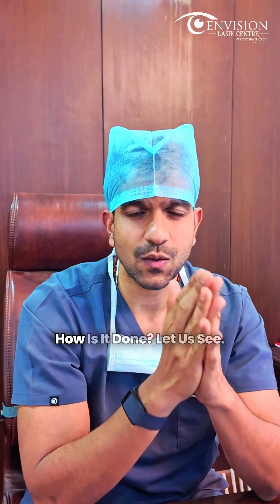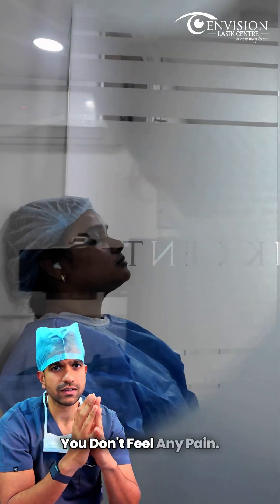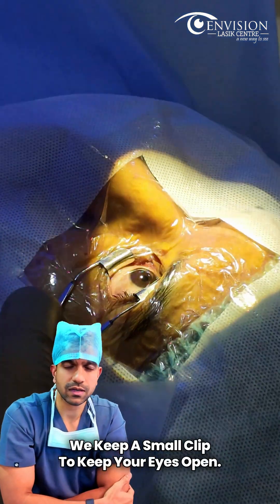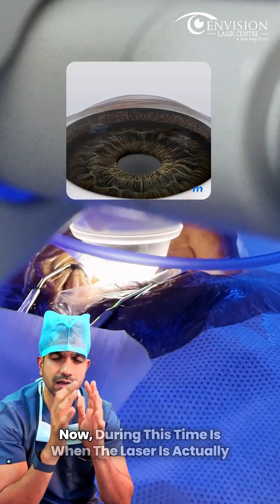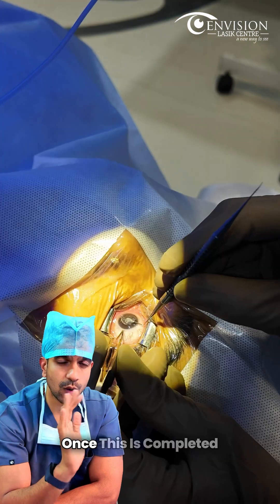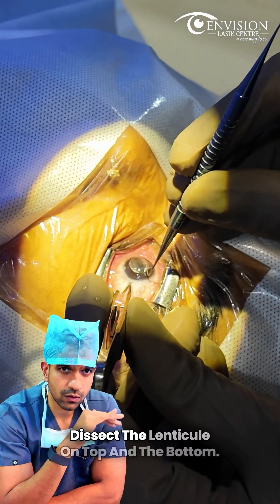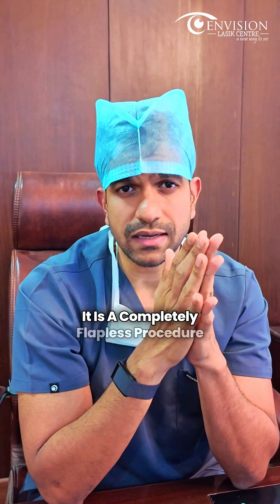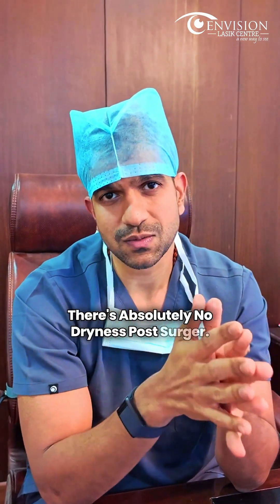How Does SMILE Eye Surgery Work? Step-by-Step SMILE Surgery | Envision Lasik Centre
✨ Step-by-Step SMILE Eye Surgery – How It’s Done 👁️
Wondering how SMILE eye surgery works? Let’s walk through the entire procedure step by step.

First, anesthetic eye drops are applied so that the eye becomes completely numb. This ensures you stay comfortable throughout the surgery without feeling any pain.

Next, a small clip is placed to keep the eye open. Many patients ask, “What if I blink or close my eyes during surgery?” — blinking is not possible because the clip safely keeps the eye open.

Then, a small suction cup gently holds the eyeball steady. At this moment, the laser is activated for about 25–30 seconds. During this time, the lenticule (a thin disc-shaped layer inside the cornea) is created by the laser. After that, the laser makes a tiny 2–4 mm incision.

Once the laser step is complete, the surgeon carefully separates the lenticule from the surrounding tissue — first the upper layer and then the lower layer. Finally, the lenticule is removed through the small incision. That’s it — surgery completed!

Why SMILE Eye Surgery Is Special
1. Flapless procedure — unlike LASIK, no corneal flap is created
2. Quick visual recovery — most patients start seeing clearly within 6 hours
3. Minimal dryness after surgery — one of the biggest advantages of SMILE
4. Safe, precise, and comfortable

SMILE is an advanced, minimally invasive alternative to LASIK, giving patients fast recovery and long-term visual comfort.

🧑‍⚕️ About Envision Lasik Centre | Leading Lasik Eye Surgery Hospital in Hyderabad

Envision Lasik Centre is one of the best eye hospitals in Hyderabad, specializing in advanced vision correction treatments to improve your quality of life. With a team of experienced professionals and advanced facilities, we are committed to delivering top-quality eye care.

Located in Hyderabad, Envision Lasik Centre stands out as a premier destination for eye care, offering personalized attention in a comfortable and caring environment. Our cutting-edge technologies, which are FDA-approved, ensure the highest standards of safety, precision, and patient care.

Envision Lasik Centre serves patients from across India and internationally, with visitors from countries like the USA, Europe, Canada, and Dubai, seeking our expert care.

Dr Advaith Sai Alampur completed his Fellowship in cornea and anterior segment  at Sankara Nethralaya,Chennai. His commitment towards patient care and superior surgical outcomes are on an entirely different level . His dedication to bring out the best visual outcomes with the most advanced technology currently available makes it even more incredible . His areas of expertise are Contoura lasik , ICL , Microincision cataract surgery and corneal transplants .